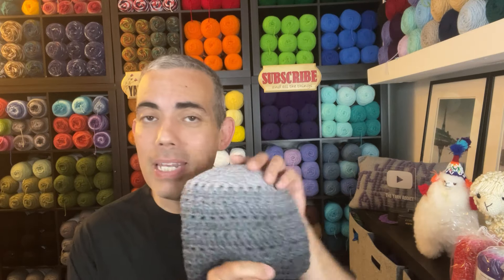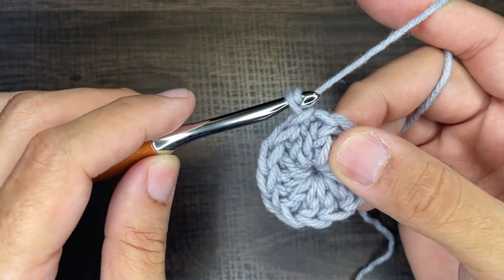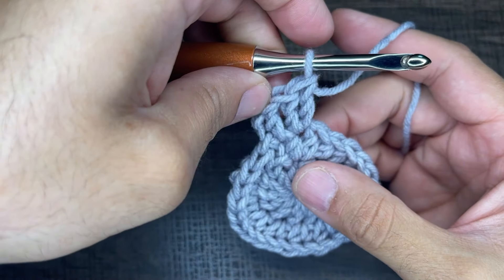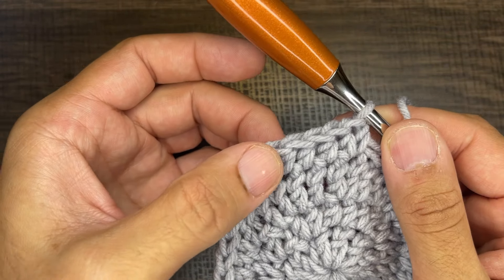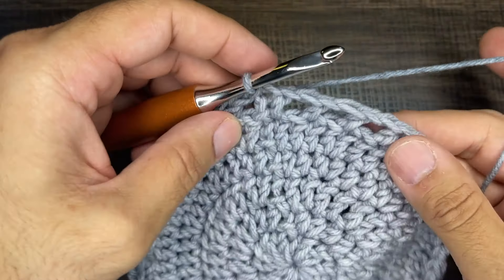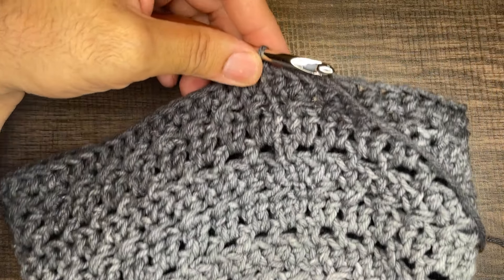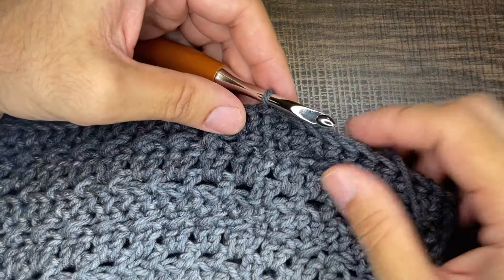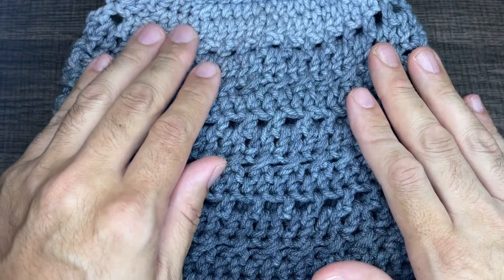TUTORIAL: TRY A LITTLE KINDNESS BEANIE (Left Hand Crochet) EASY!!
Hi friends! In this video I have a tutorial for a beanie, called “Try A little Kindness.” The beanie got its name from a contest held on my channel where the viewers voted and chose the name!

Premier Yarns!

Ice Yarns!

So I like coffee? Why yes I do!!

😀😀😀Happy Mail😀😂😂

JuanTheYarnAddict
The Mailbox Store of New Castle
20 PennMart Center PMB#123

$Doubledragon79